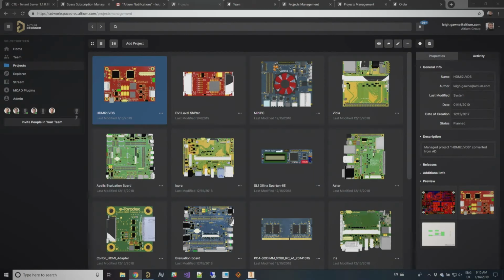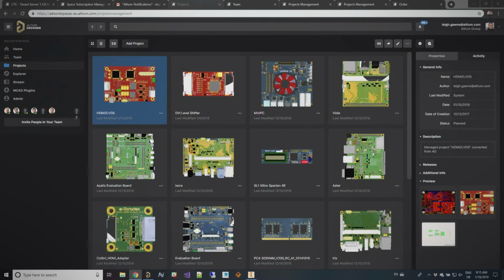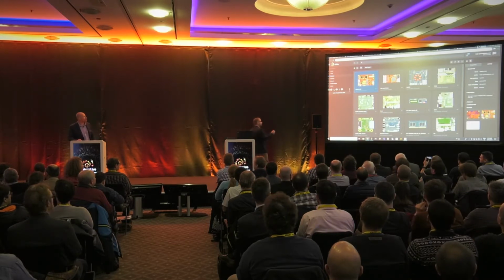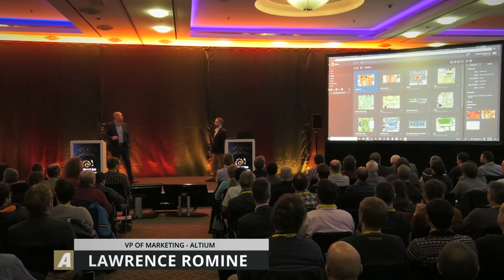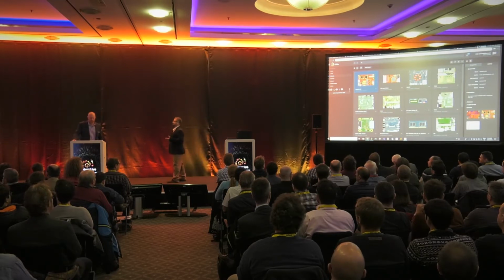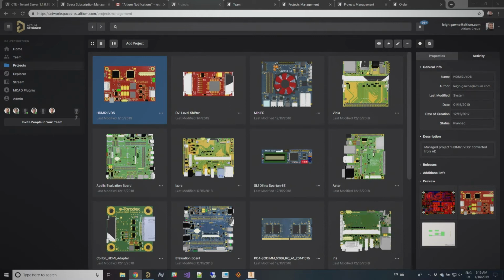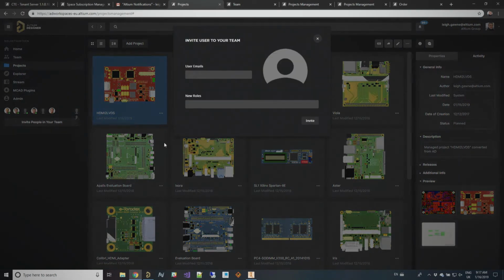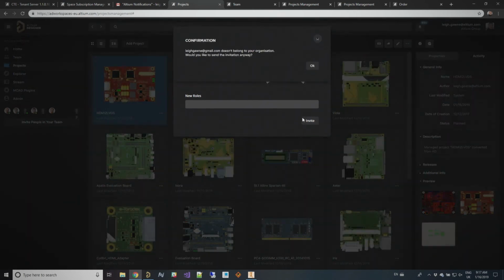Leigh Gawne Introducing Altium 365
New products by Altium always aim to deliver a productive experience. See what's new in this clip from AltiumLive Munich featuring Leigh Gawne Introducing Altium 365.